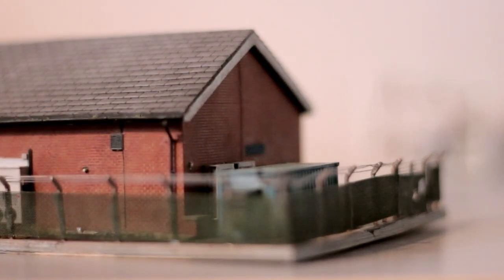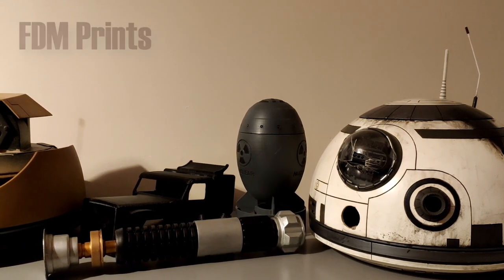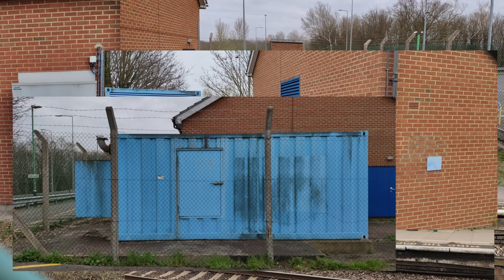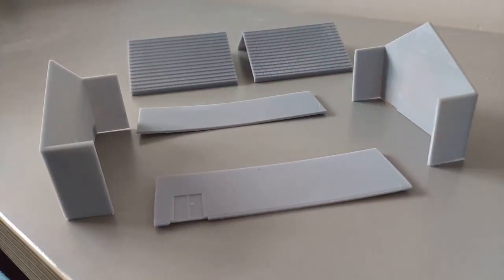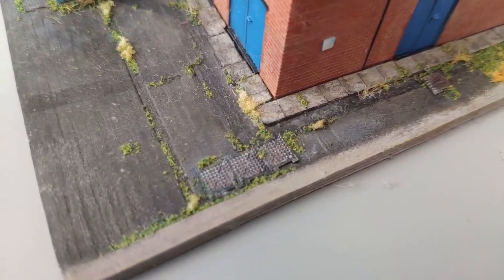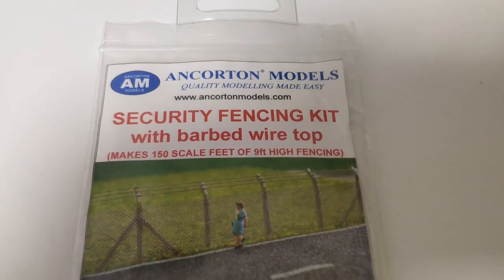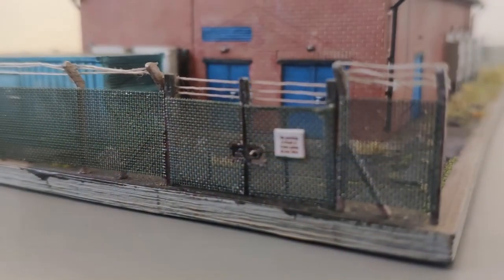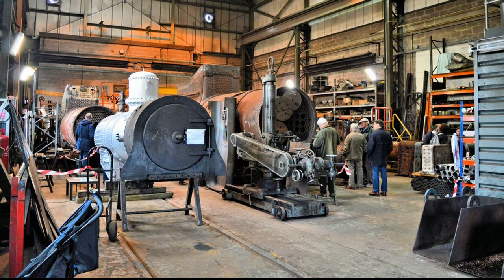Building No1 - Telecommunications at Wolverton Station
Wolverton North Layout Build Part 1 And so it begins... the construction of the first building for my N Gauge Layout is complete.

 In this video we take a look at how I have used a combination of 3D printing technologies to produce the telecoms building at Wolverton Station on the West Coast Mainline.

Timestamps
00:00 - The Plan
00:57 - A word about 3D printing
02:16 - The Design
02:16 - The Build
06:37 - The finished Building